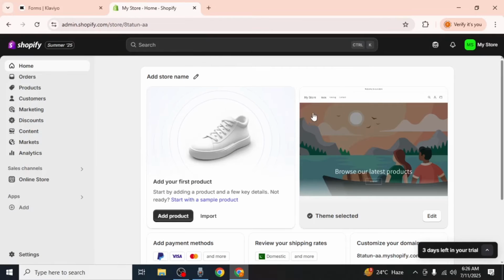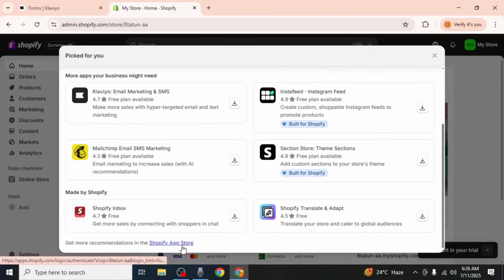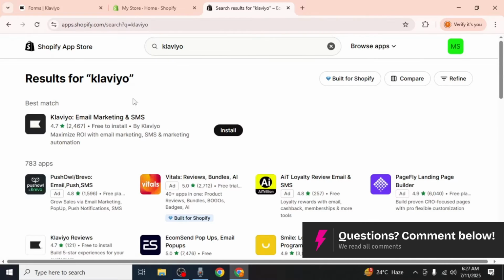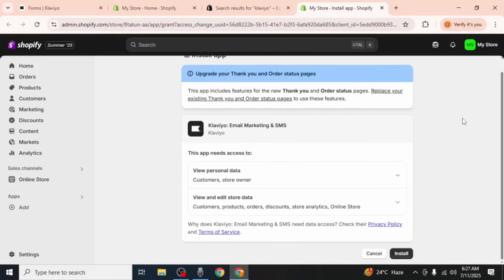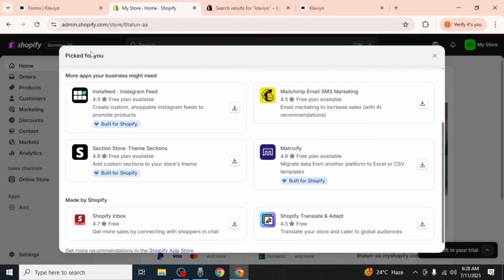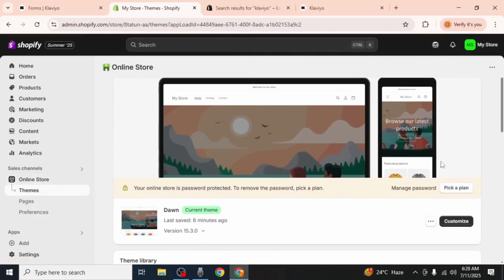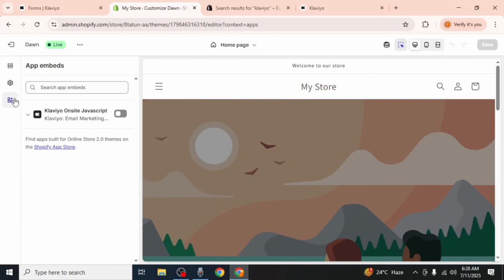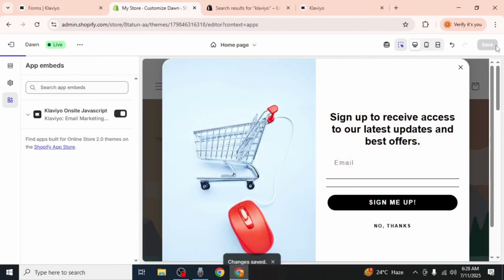How to INSTALL Klaviyo in Shopify (Step by Step)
Explore how to install Klaviyo in Shopify to integrate email marketing seamlessly with your online store. Please consider liking the video and letting us know if you have any comments, ideas or questions, we really appreciate any feedback! We have plenty of other tutorials on our channel so come and see if we can help you with anything else :)